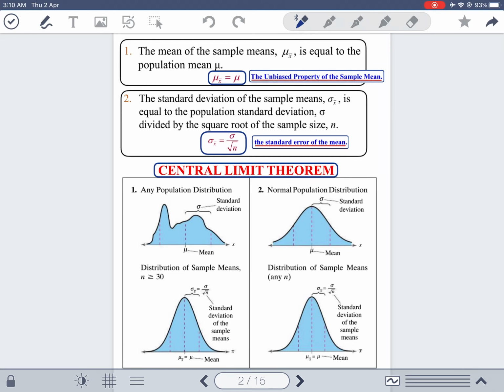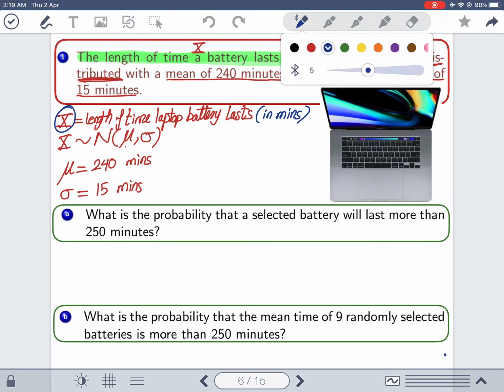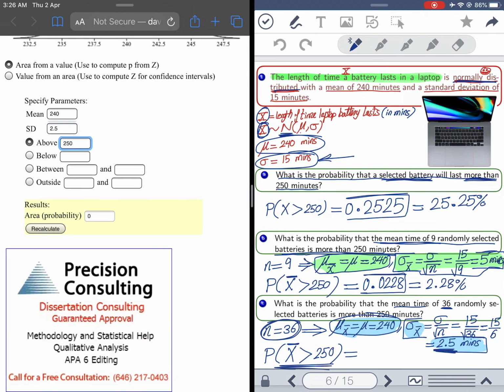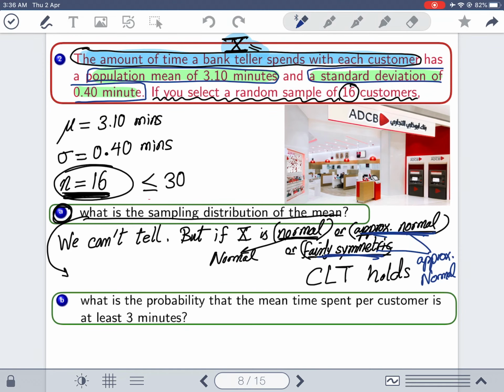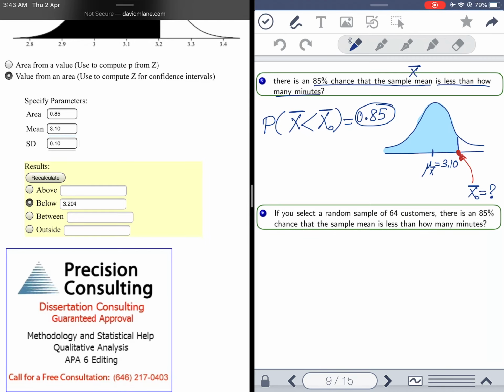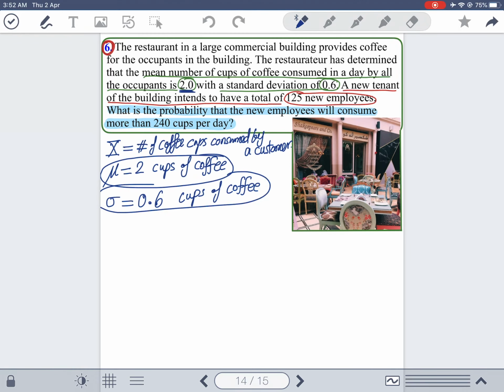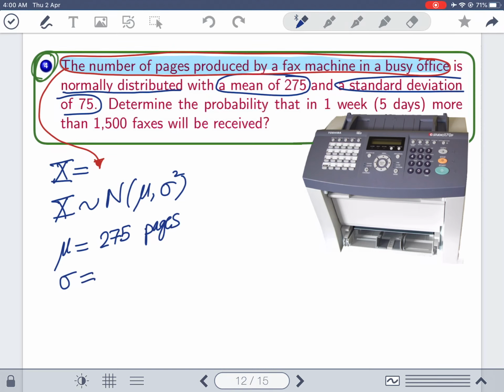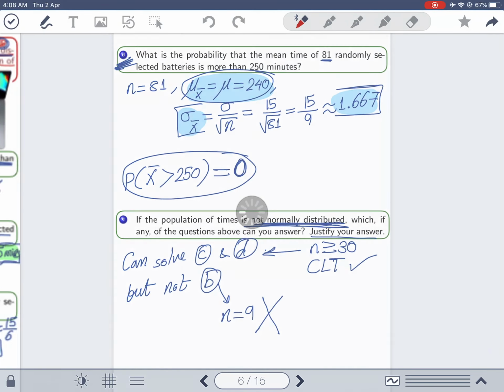Lecture 4: Solved Exercises on Sampling Distributions & the Central Limit Theorem (CLT)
Zayed University Abu Dhabi